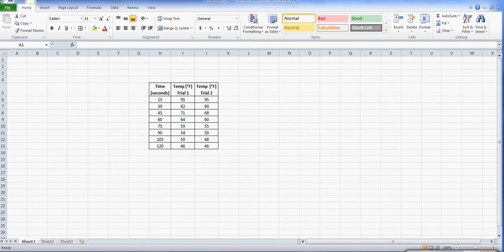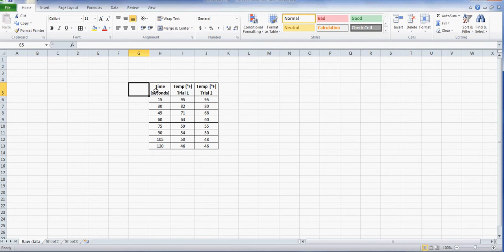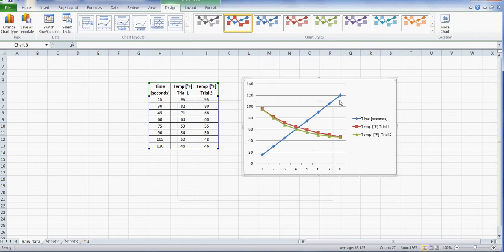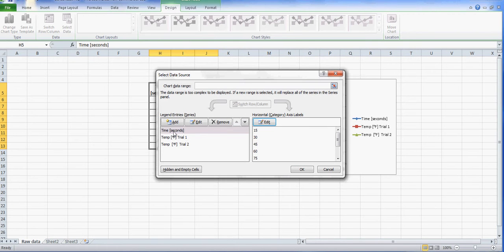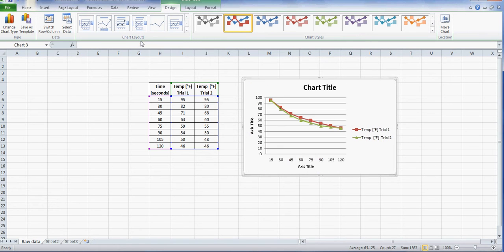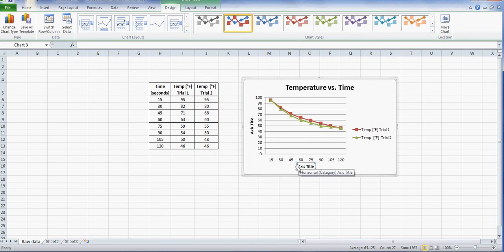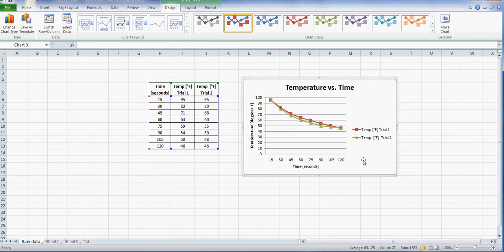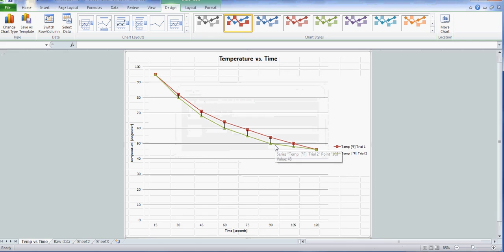Plotting In Excel 2